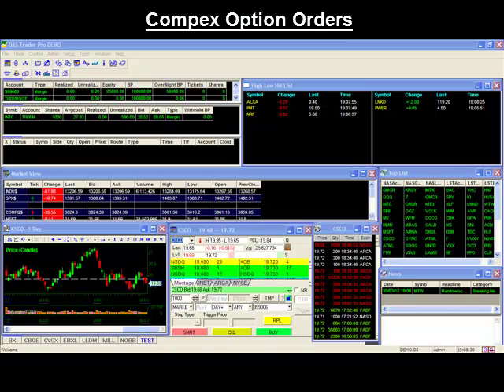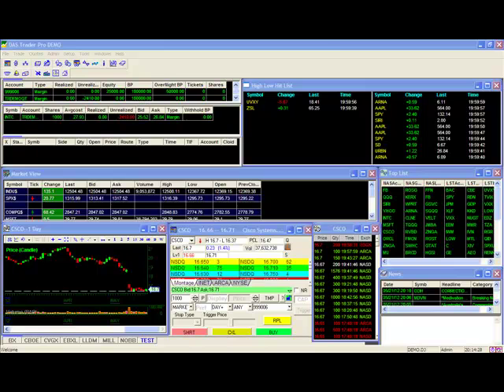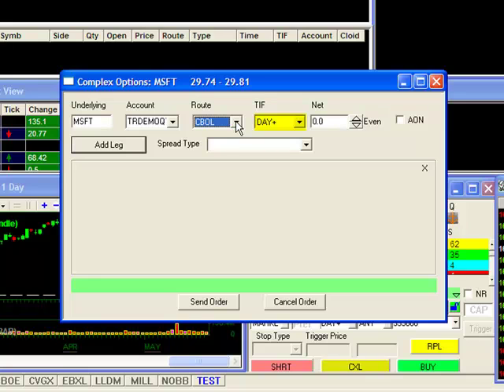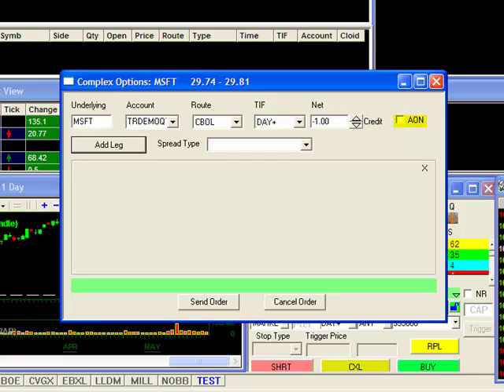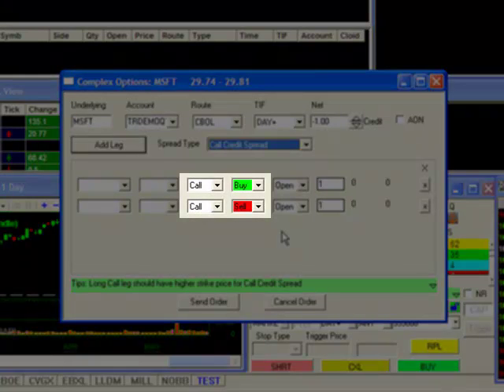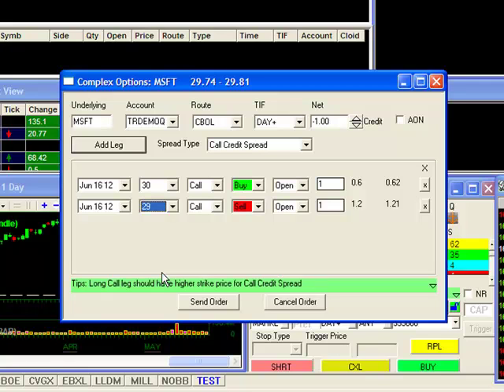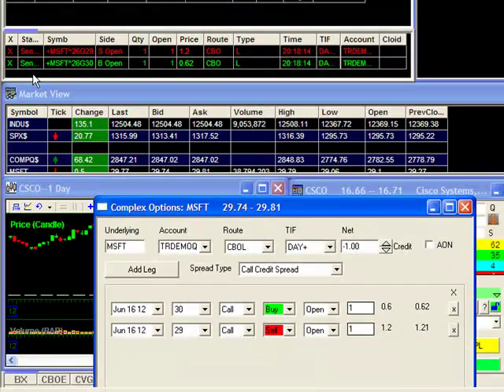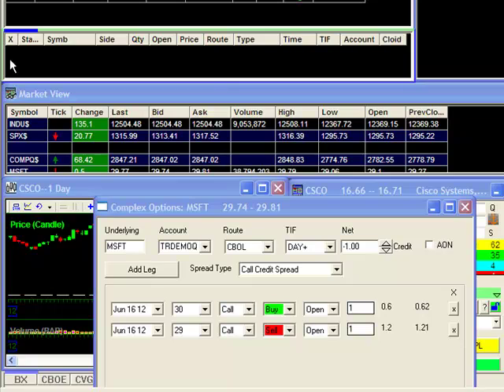Quick Tips Video: Complex Option Orders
How to use the Complex Option Order feature on the DAS Trader